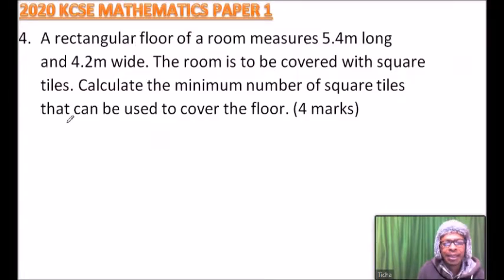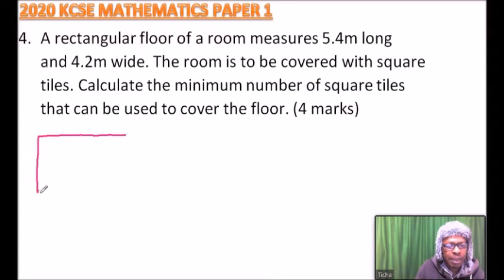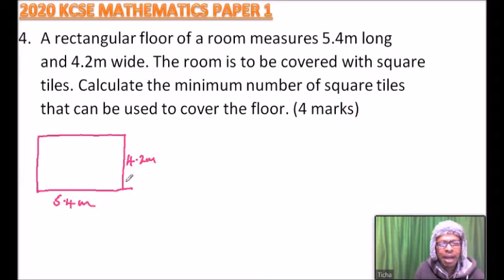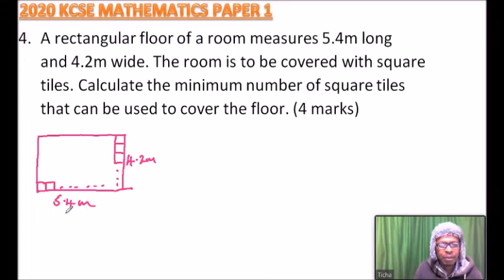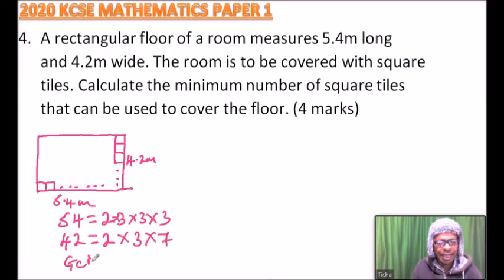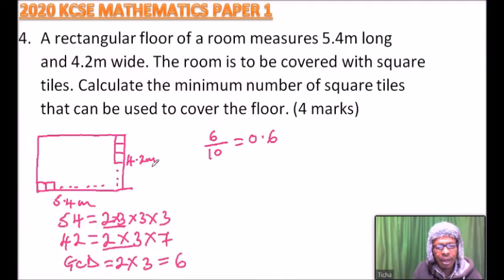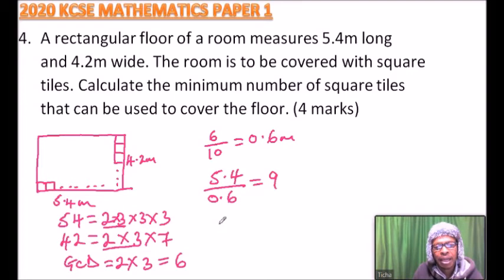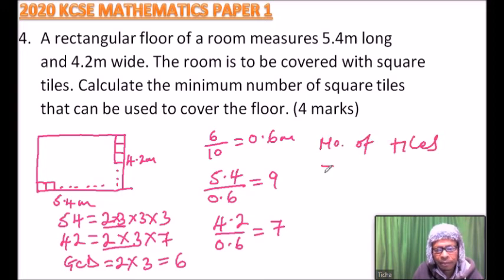2020 KCSE MATHEMATICS PAPER 1 NO 4